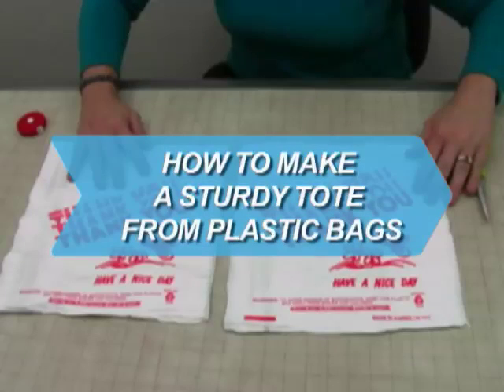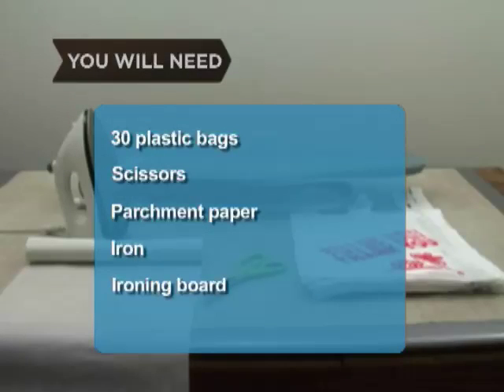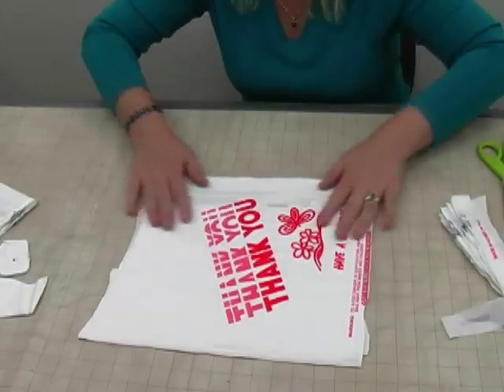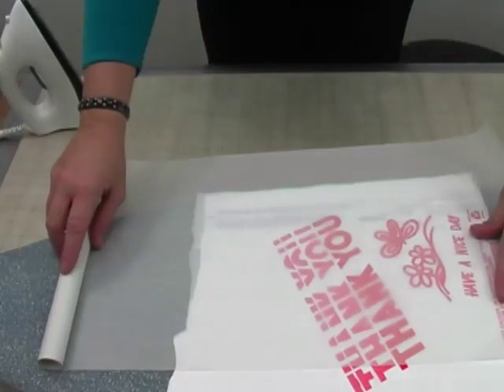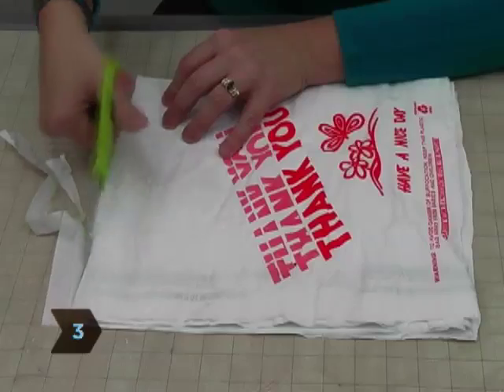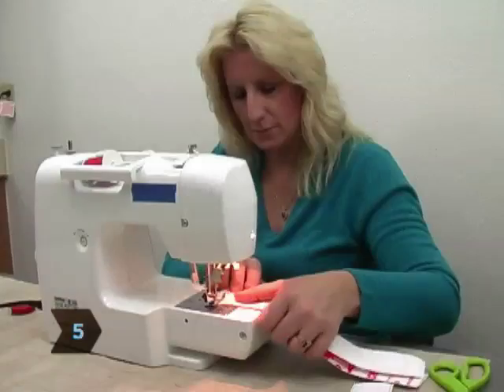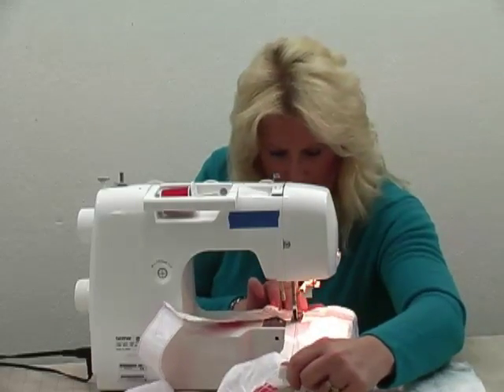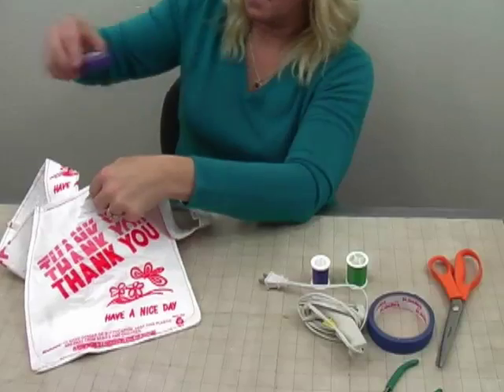How to Make a Sturdy Tote From Plastic Shopping Bags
Put the plastic bags from grocery and retail stores to creative use by fashioning them into a sturdy tote.

Step 1: Collect plastics bags
Collect at least 30 clean plastic bags, and cut off the handles and bottom seams from each one.

Tip
Do not use biodegradable bags that will shred over time.

Step 2: Layer rectangles
Layer six to eight of the new rectangles on top of each other on your ironing surface, cover the plastic with the parchment paper, and iron them with a hot iron for about 15 seconds, until the layers are fused together.

Tip
Continuously move the iron to avoid making holes.

Step 3: Cut out sides
Cut two pieces of the fused plastic sheets to the size you want your tote to be, adding an inch on all sides for the seam.

Step 4: Cut out handles
Cut four strips, 8 inches long and 2½ inches wide, to use as handles.

Step 5: Cut strips
Place two of the handle strips together and sew around the perimeter, using a ¼-inch allowance, and then repeat with the other two handle strips.

Step 6: Sew on the handles
Sew one plastic handle onto the outside of each side of the bag with the sewing machine. Make sure to measure accurately so the handles line up.

Step 7: Sew edges
Place the two fused sheets on top of each other and sew the bottom and sides. Turn the bag inside out to hide the seams and then find something to carry in your new creative tote.

Approximately 31 million tons of plastic in 2007 became municipal solid waste.